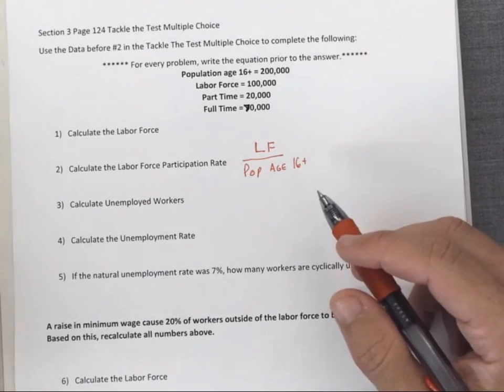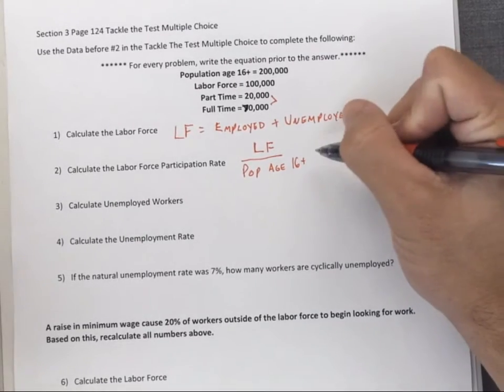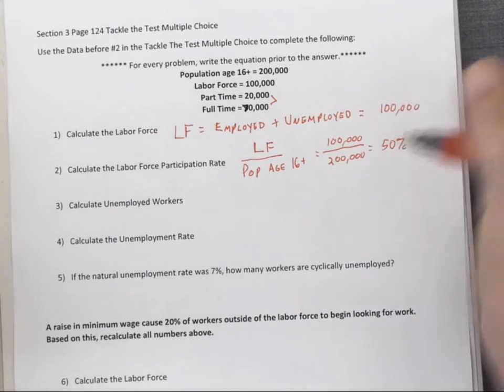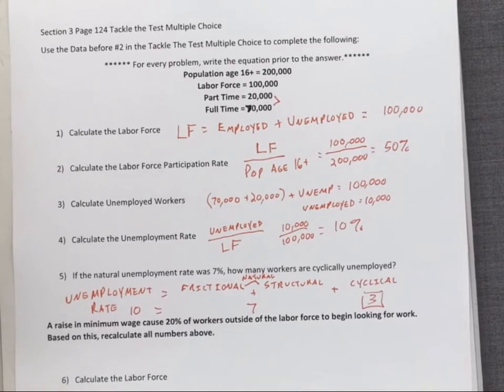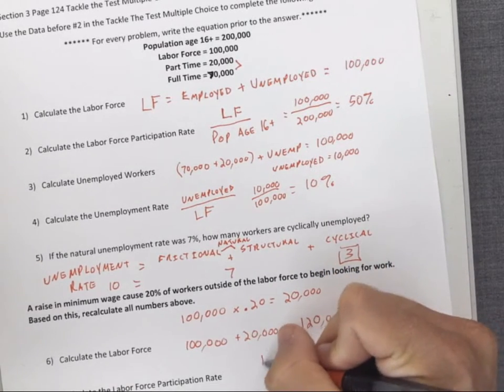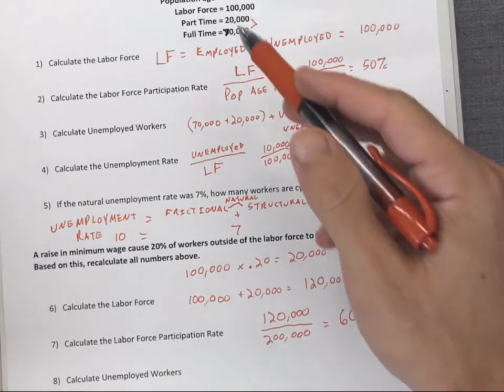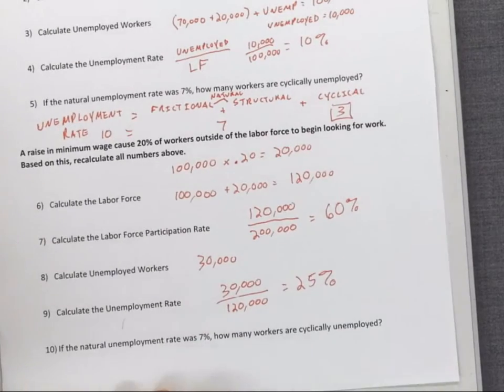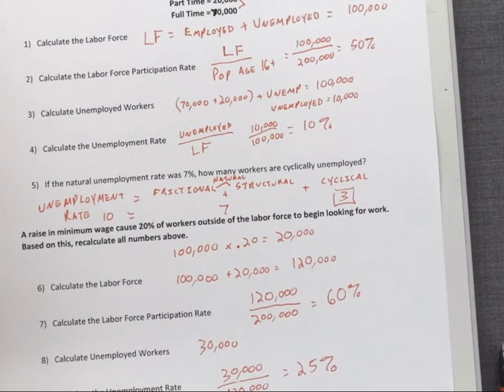Section 3 Test Review Unemployment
Section 3 Review from the problem set questions on unemployment data calculations.